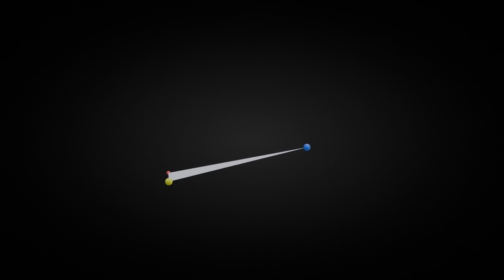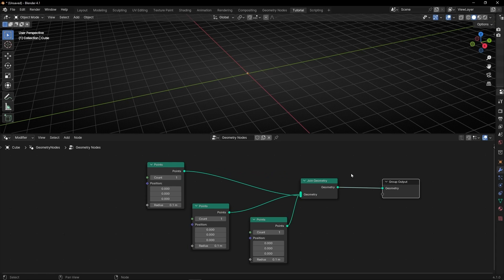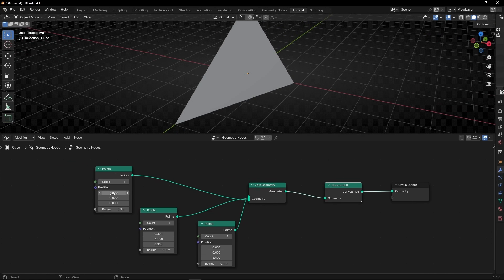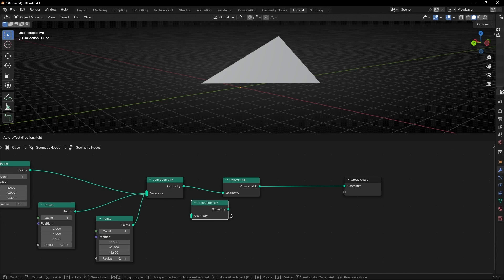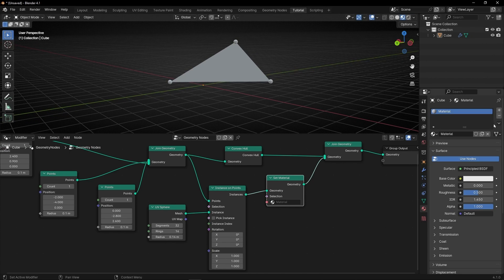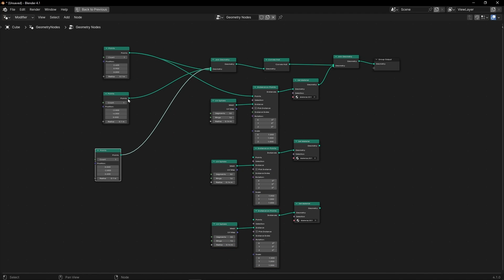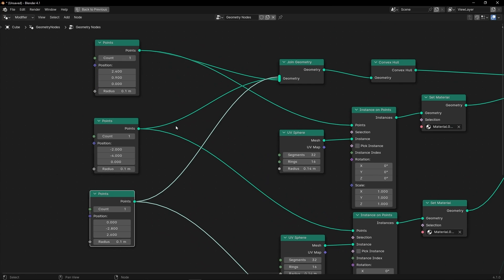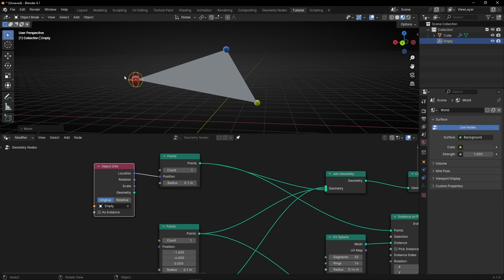How to Make a TRIANGLE in Blender - Geometry Nodes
Learn how to connect 3 points to create a triangle with a surface in Geometry Nodes, and also how to control and animate the triangle shape.

00:00 Intro
00:14 Connecting points with a face
00:53 Change triangle shape
01:14 Converting the points to spheres
02:45 Control points with an Empty